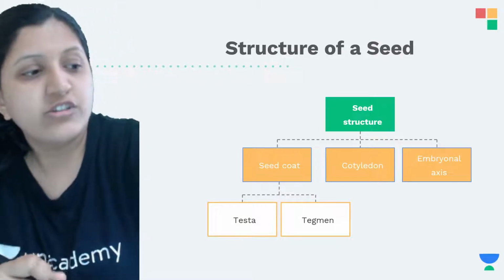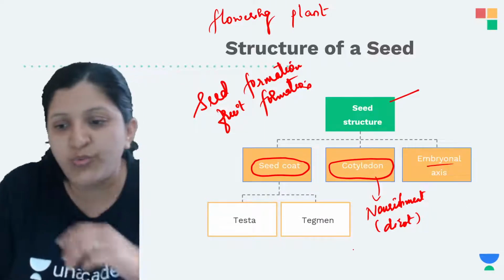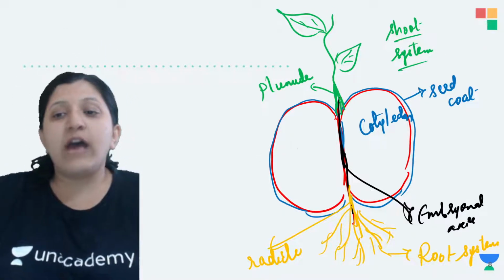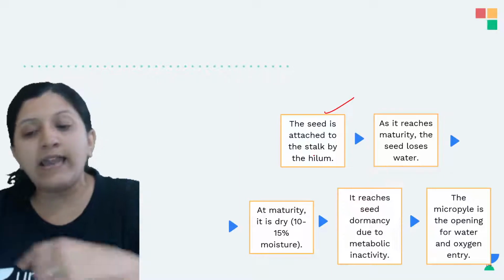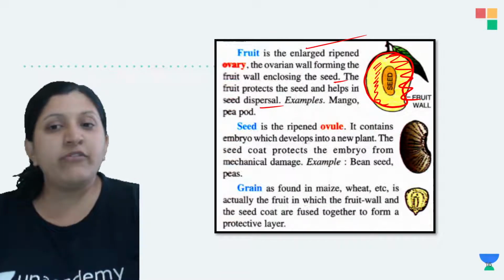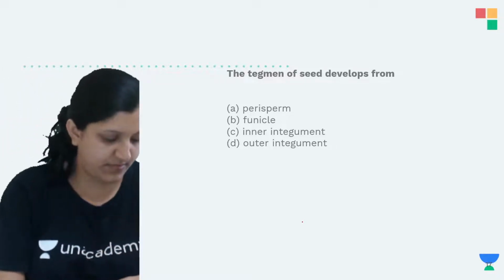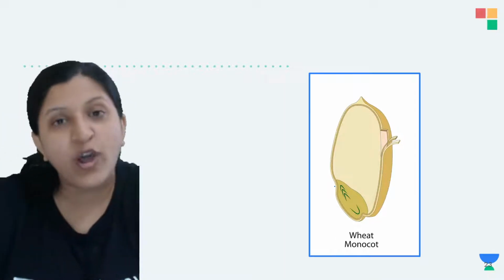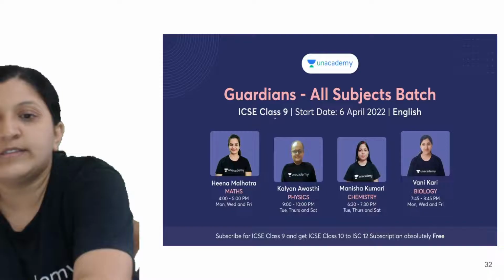Seed Structure: Monocot and Dicot | ICSE Class 9 I Biology Term 1 | Vani Kari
In this session, educator Vani Kari will be discussing Seed Structure: Monocot and Dicot ICSE class 9

You can enroll in Unacademy Subscription and get the following benefits:

1. Learn from your favorite teacher
2. Dedicated DOUBT sessions
3. One Subscription, Unlimited Access to Live Online Classes and Videos
4. Real-time interaction with best-in-class teachers
5. You can ask doubts in live online classes
6. Limited students in each Class
7. Download the videos & watch them offline

Feel free to spread the word – share the videos with your friends and classmates.